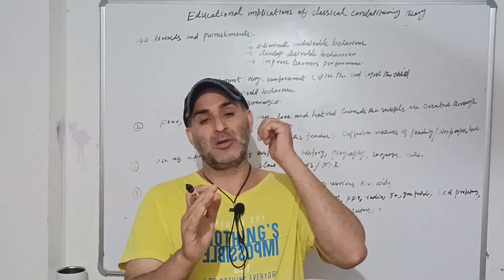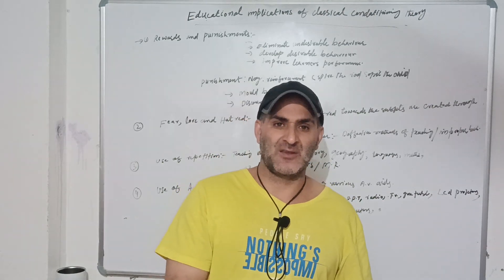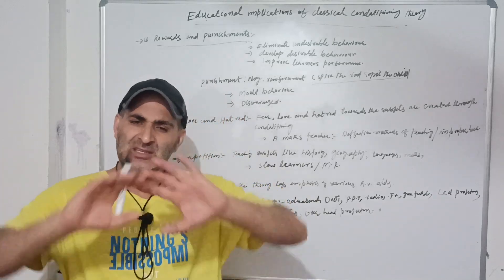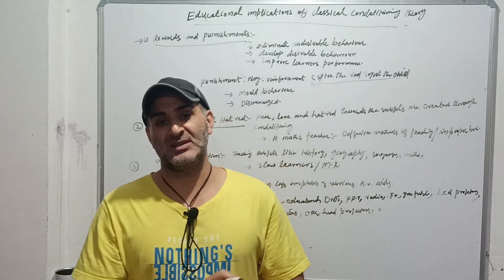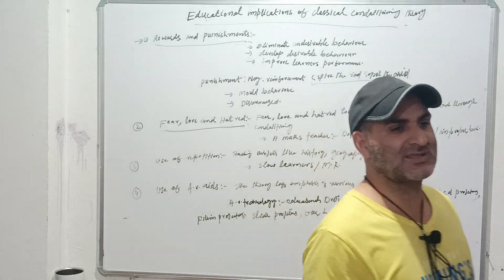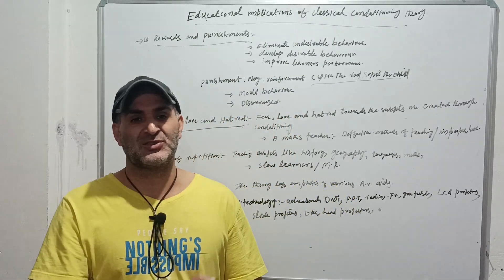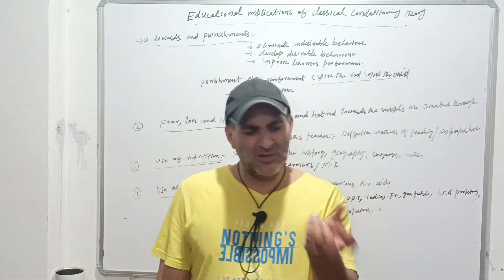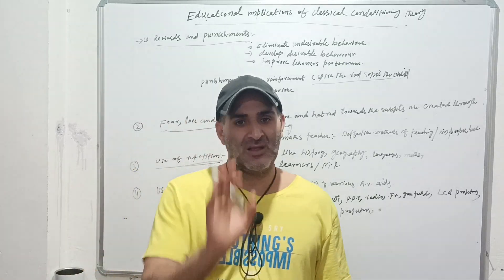Educational implications of classical conditioning theory of Ivan Pavlova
1 Use of rewards and punishment
2 Use of fear, love and hate
3 Use of repetition
4 Use of audio visual aids